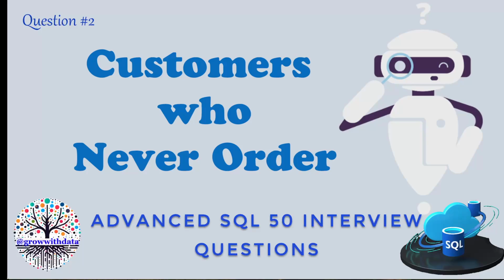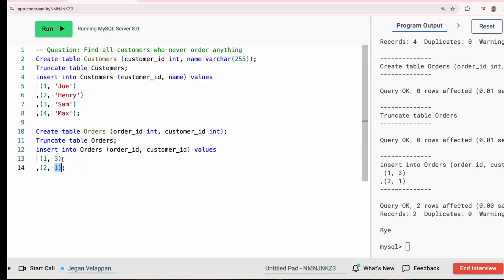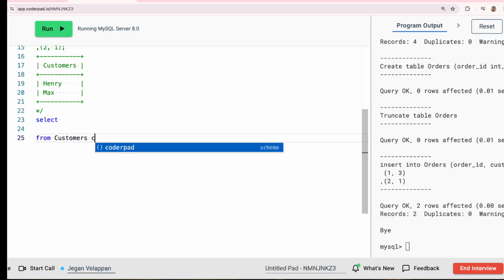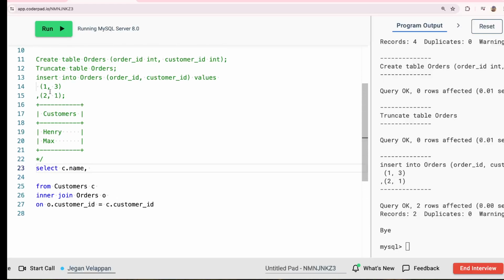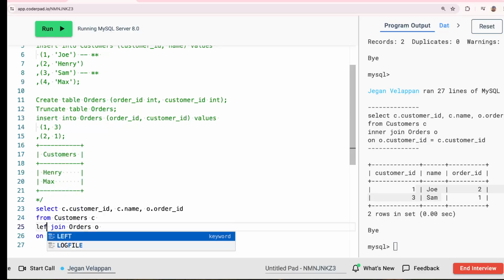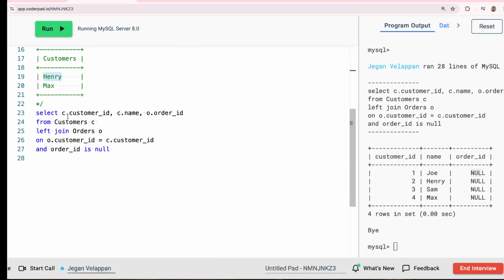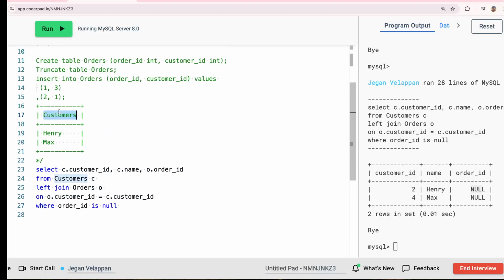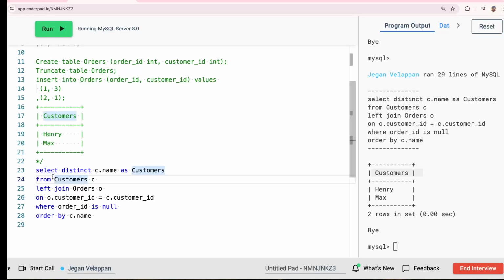Customers Who Never Order | Advanced SQL Interview Question | Data Engineer Interview Question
Video 291: This is the 2nd video of the SQL Interview Question series.

00:00 - Introduction to dataset and Question
02:25 - Using Left Join and filter records
08:05 - Conclusion

We are given two tables Customers and Orders.

Customers table has customer_id and name of the customer
Orders table has order_id and the customer who ordered

We are asked to write a solution to find all customers who never order anything.

In this video, we are going to find all customers who never placed an order. We'll write an SQL query to solve this problem and return the result